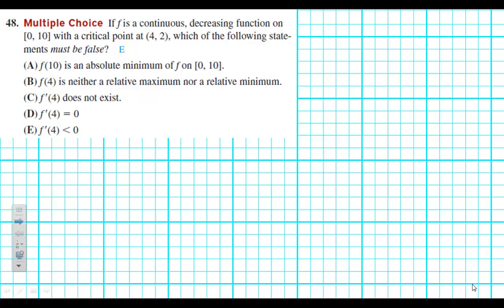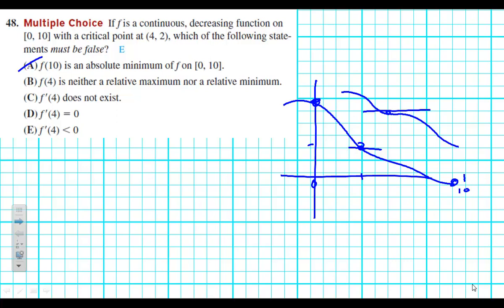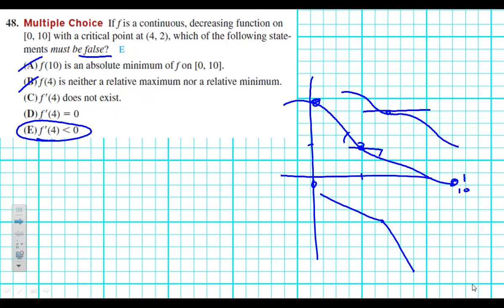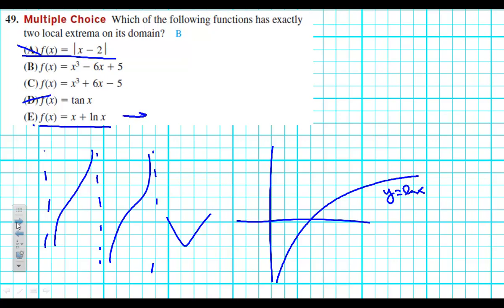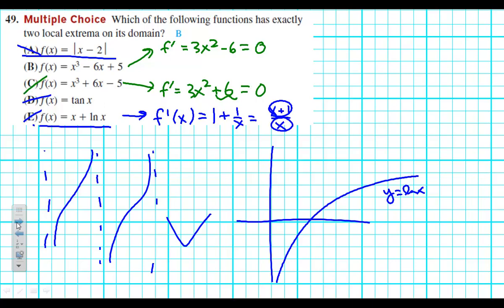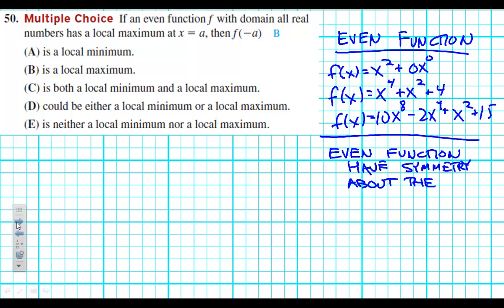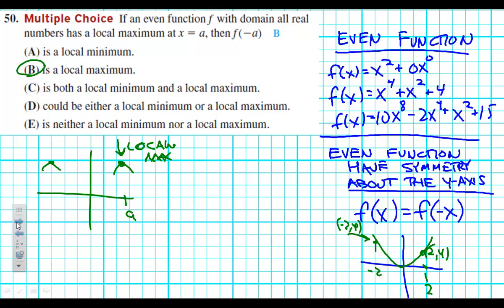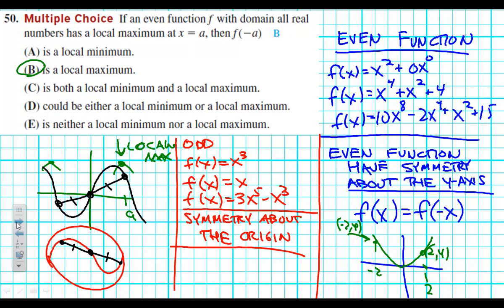fdwk3e 04 01 hw 48 50